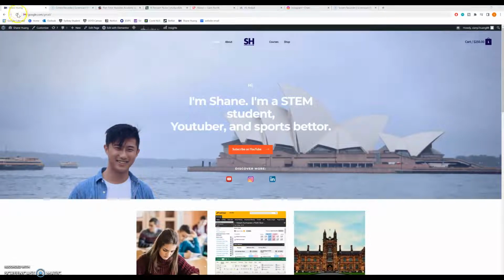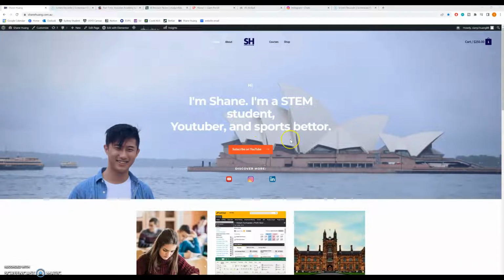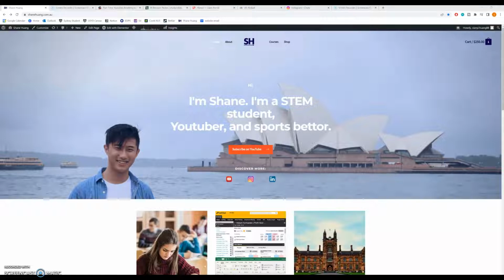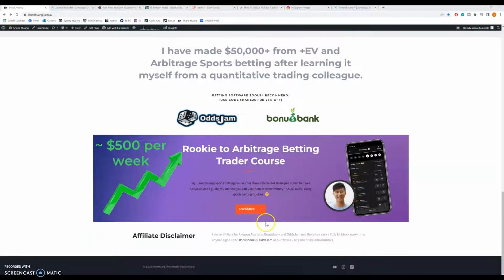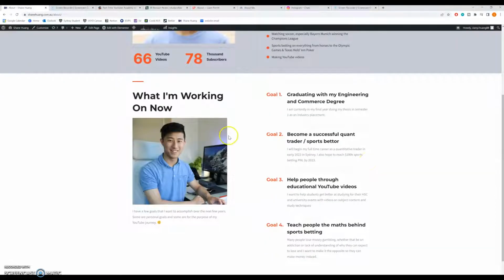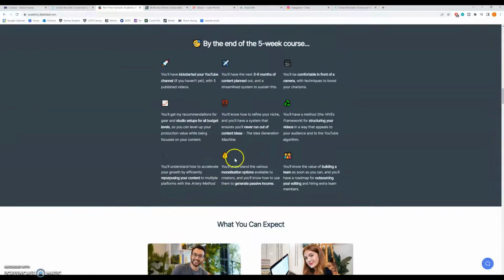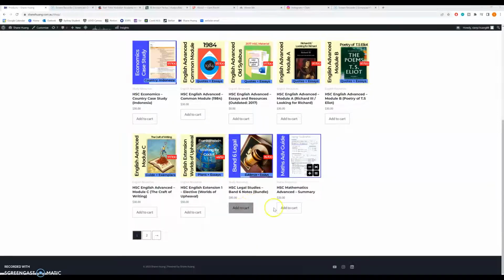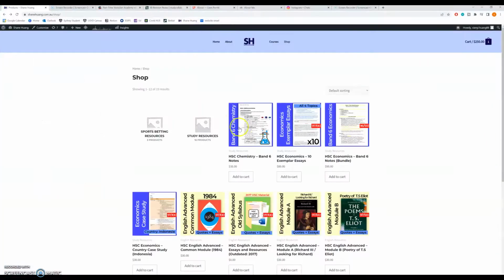Website Redesign Instructions